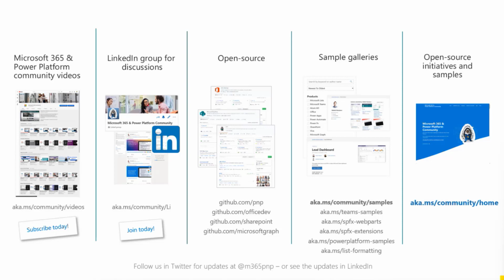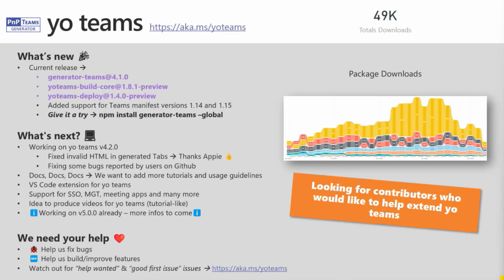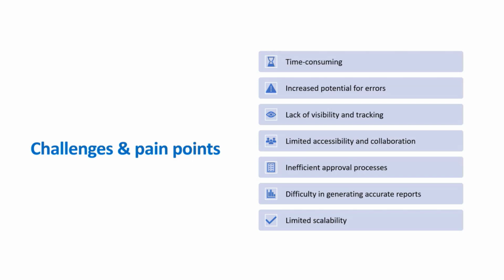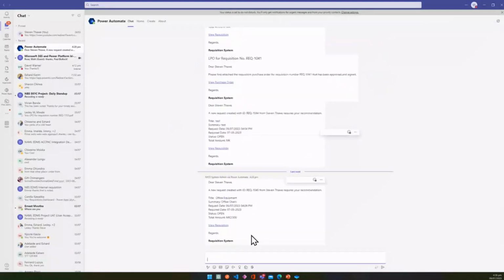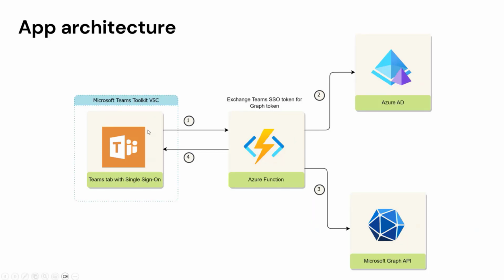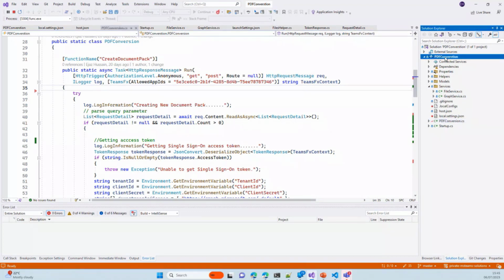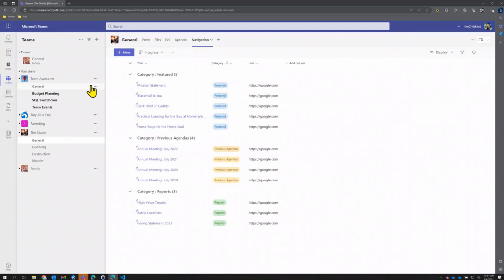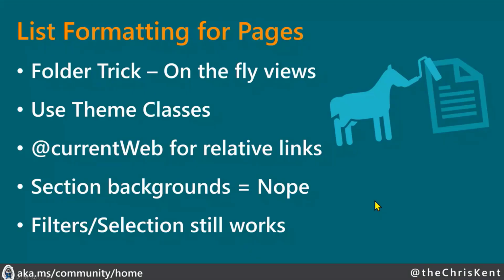Microsoft 365 & Power Platform Development Community call – 6th of July, 2023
Microsoft 365 & Power Platform Development Community call on July 6th. Recap on news and updates from Microsoft and community projects, followed by demos.

Call included three demos:
• Steven Thawe - How to Automate and Optimize Your Requisition Process with the Power Platform
• Ejaz Hussain - How to Build a PDF Document Pack Using Microsoft Teams Tab SSO and Azure Functions
• Chris Kent – Building dynamic dashboards for Microsoft Teams with SharePoint pages and list formatting

📃 Agenda
00:00 – Intro
08:49 – Latest updates
16:40 – Together mode picture
17:41 – Demo  How to Automate and Optimize Your Requisition Process with the Power Platform by Steven Thawe
32:53  – Demo How to Build a PDF Document Pack Using Microsoft Teams Tab SSO and Azure Functions by Ejaz Hussain | @ejazhussain_
48:41  – Demo Building dynamic dashboards for Microsoft Teams with SharePoint pages and list formatting by Christ Kent | @TheChristKent
1:03:32 – Closing

• Building a PDF Document Pack with Microsoft Teams Tab and Azure Function | Office 365 Clinic
• Install Teams Toolkit – Teams | Microsoft Learn
• Prerequisites for creating your Teams app using Visual Studio Code – Teams | Microsoft Learn